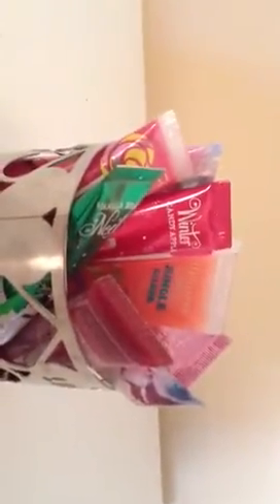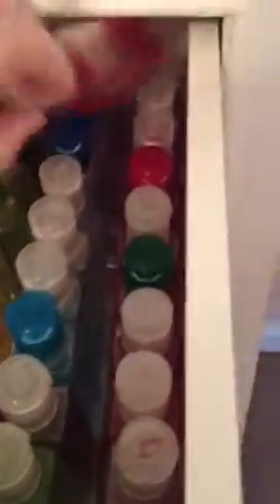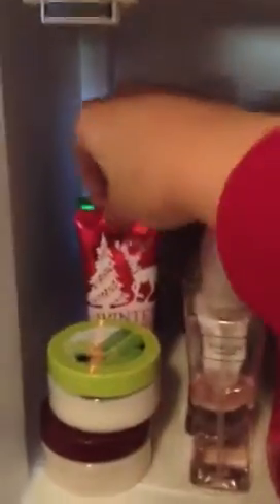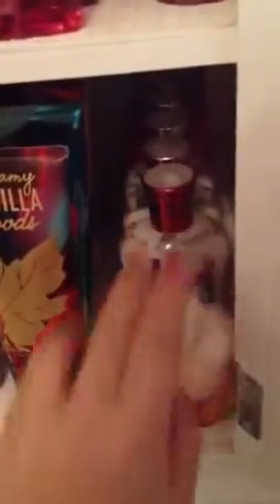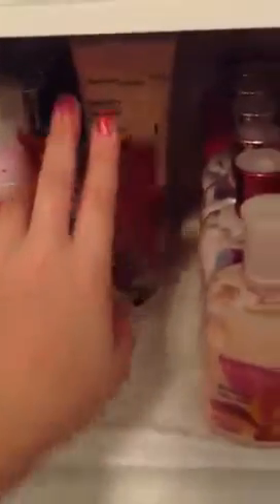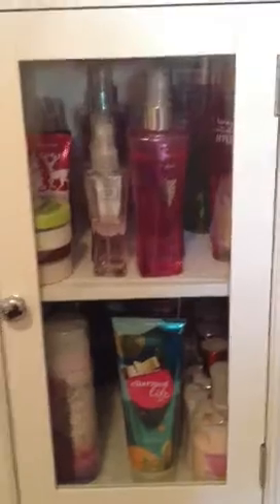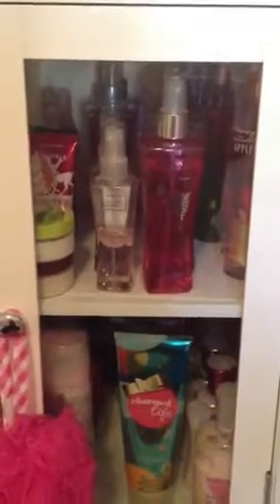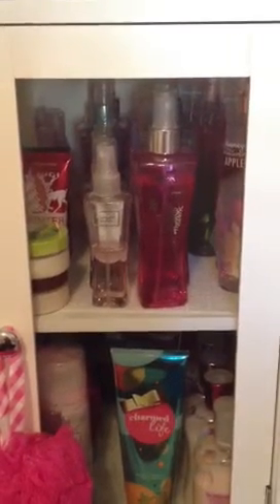Bath and Body Works Collection!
Xo, Lauren ❤